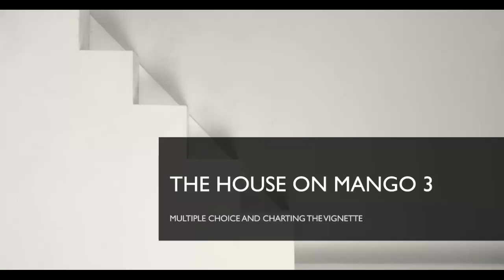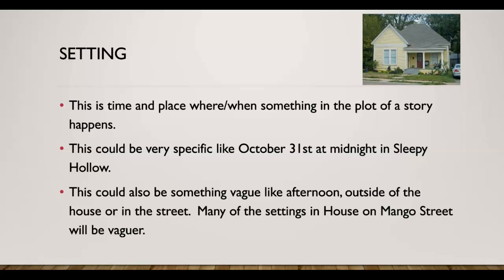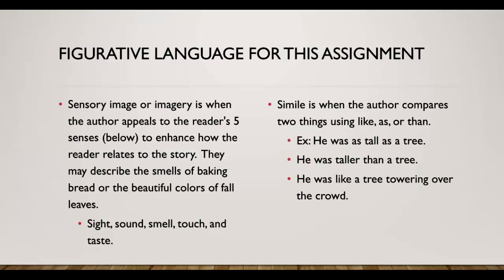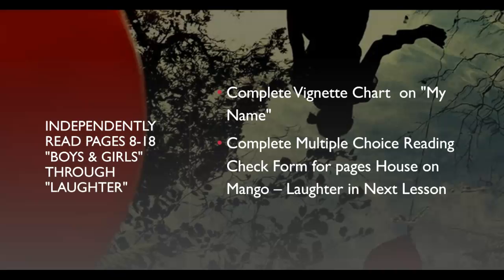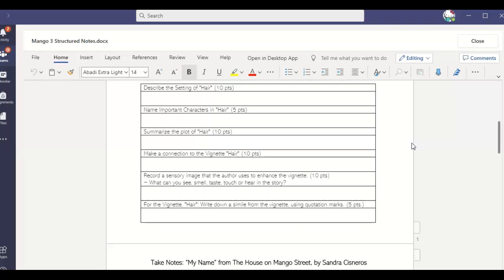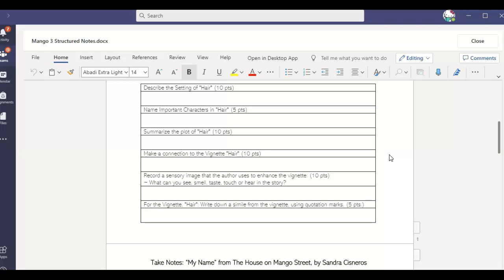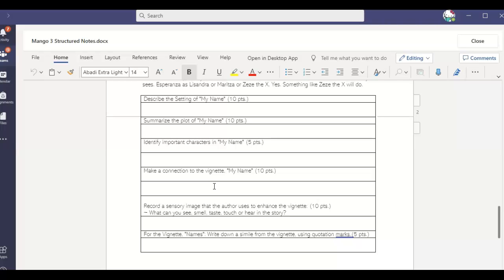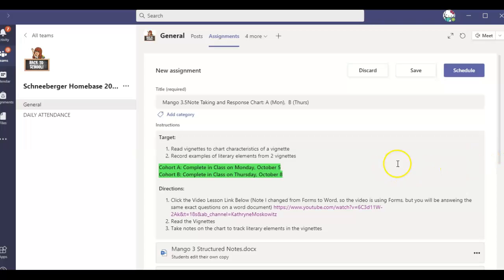Mango 3.5: Charting A Vignette